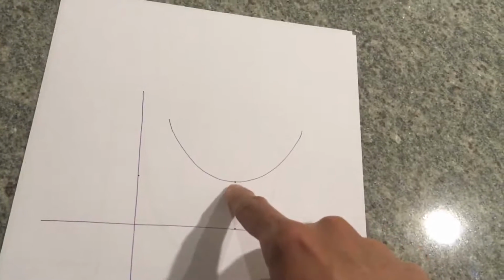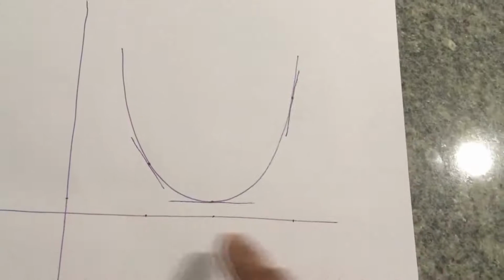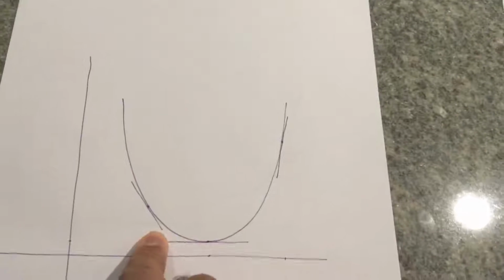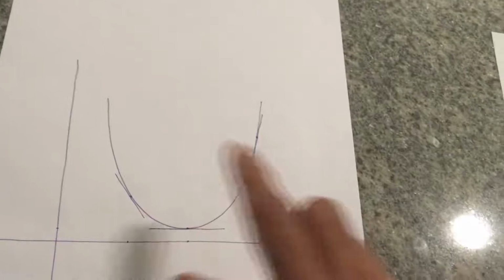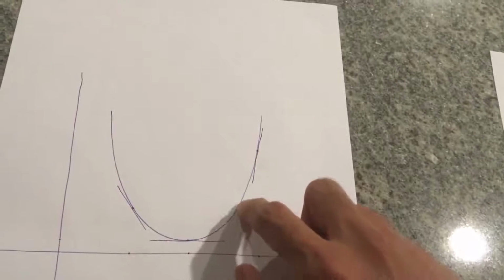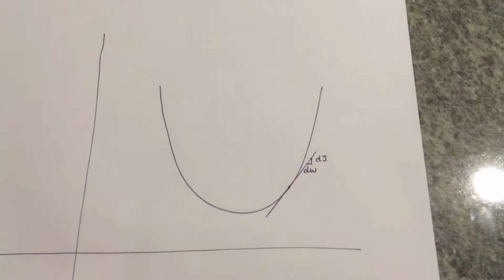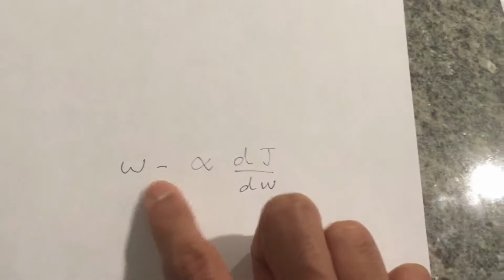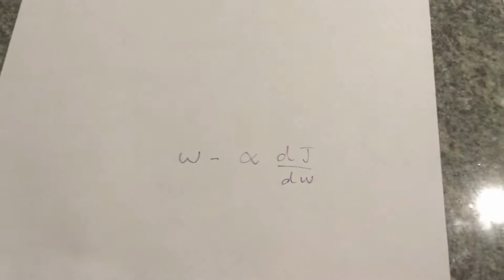Linear Regression 4